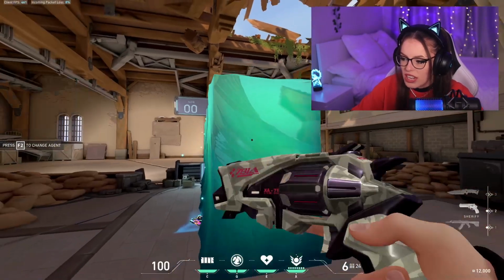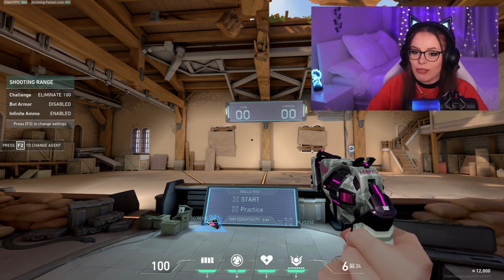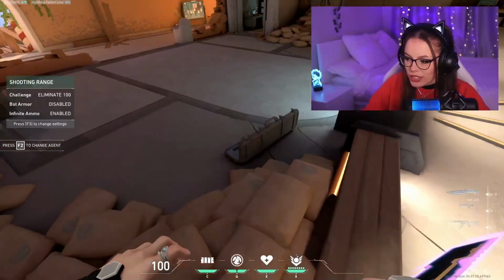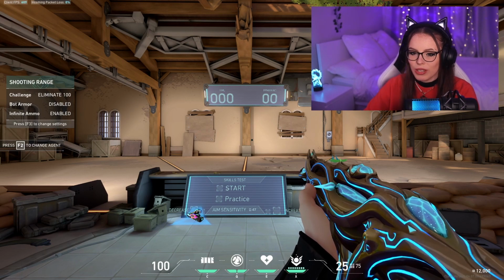How I train my aim as a HARDSTUCK GOLD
Hey guys! I'll be honest, this is a pretty random video BUT,  here is a short rundown on what I do to train my aim! I thought it might be fun to try stick to a routine and see how it affects my aim!

SHOUTOUT TO L21SAAC WHO SHARED THAT BRIMSTONE ULT HACK!

T A G S :
valorant, aimtraining, gamergirl, goldplayer, gamergirl, valorantrange, botrange